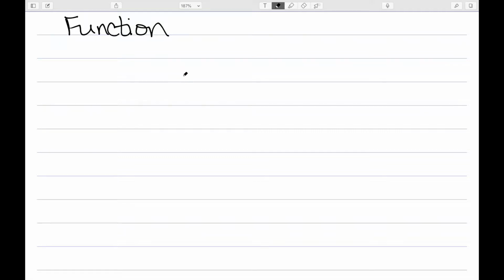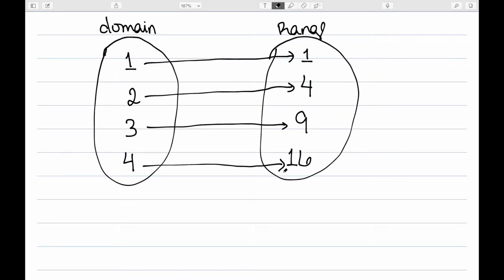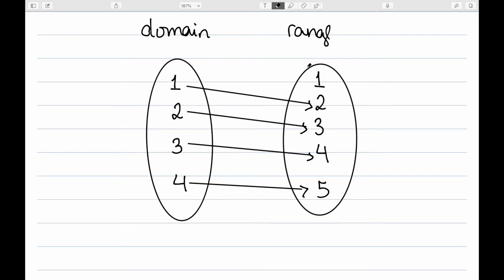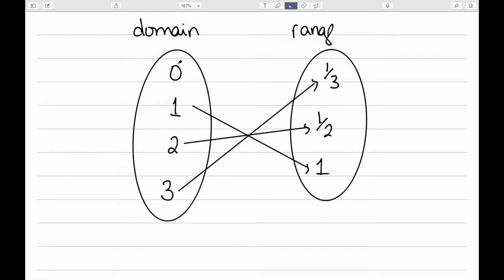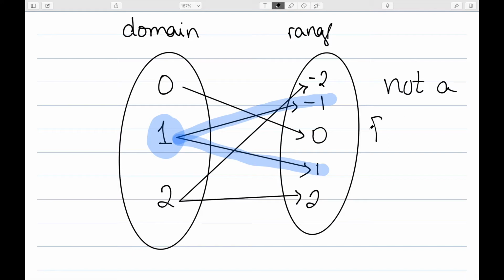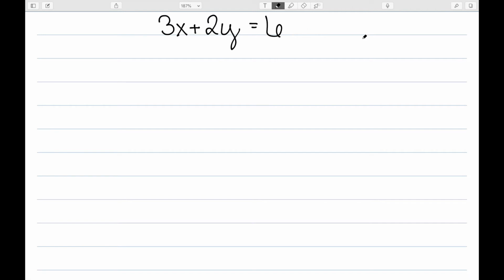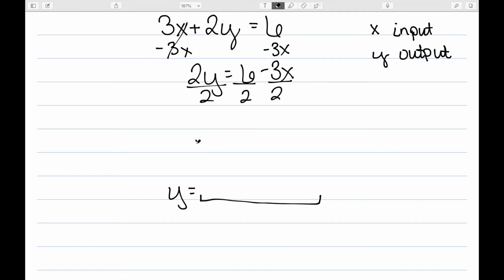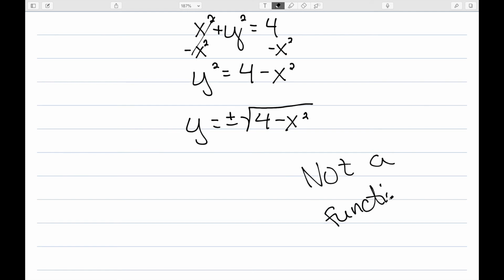Introduction to Functions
I discuss the idea of functions, and how to tell if various relationships represent a function.